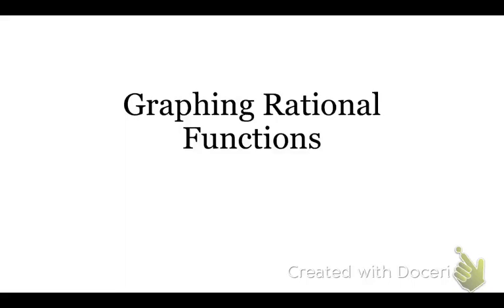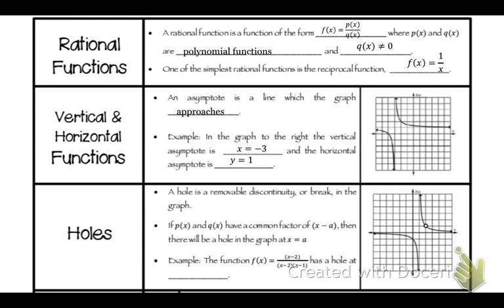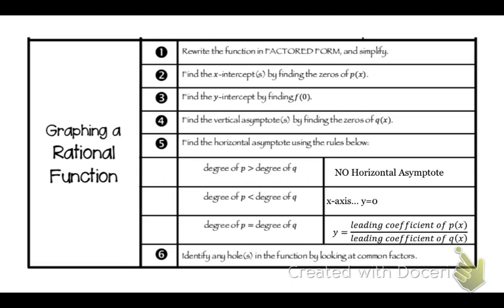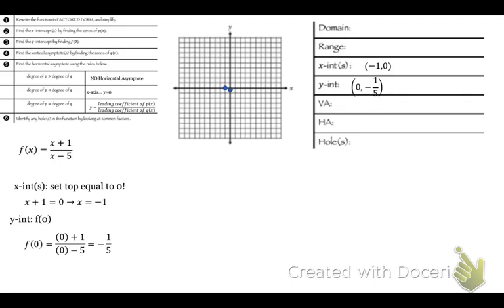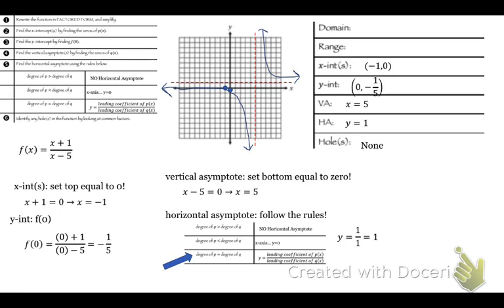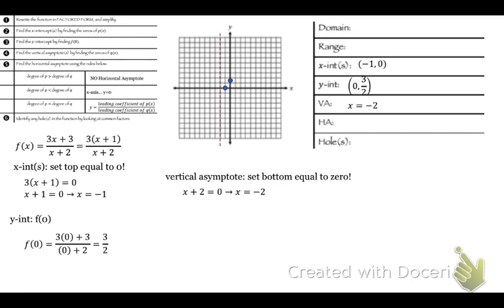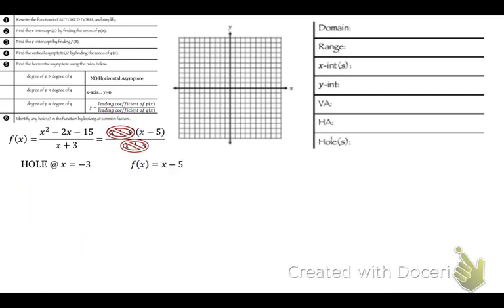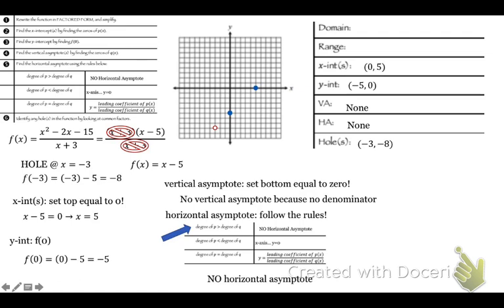Graphing Rational Functions